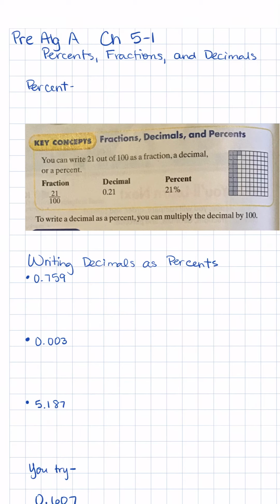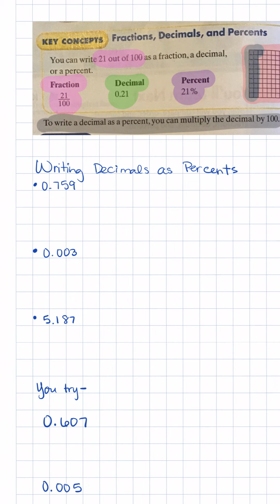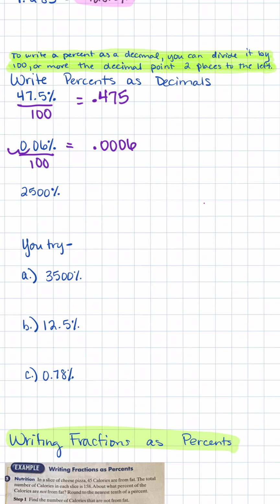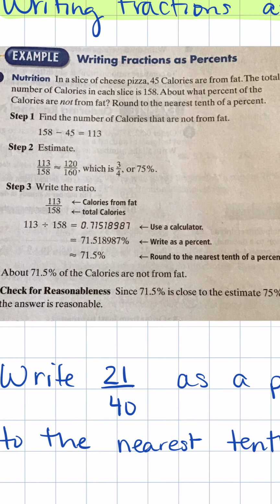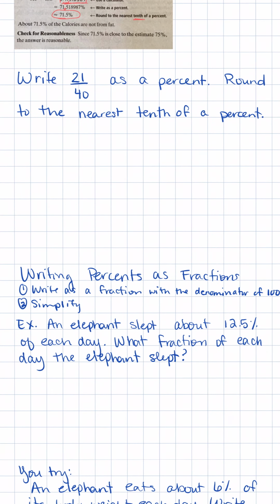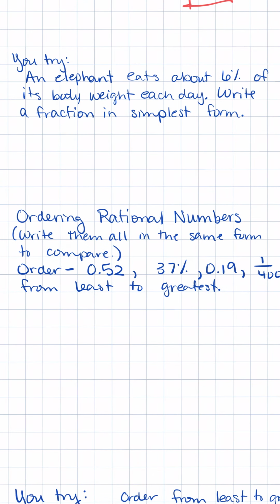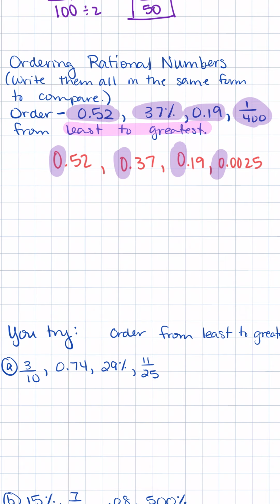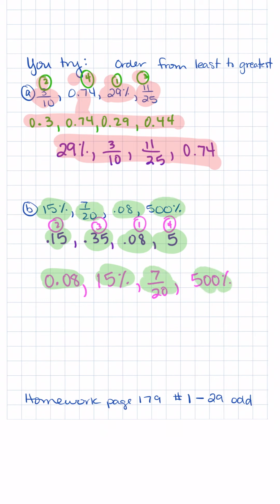Pre Alg A Ch 5-1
Chapter 5-1 Percent, fractions, and decimals